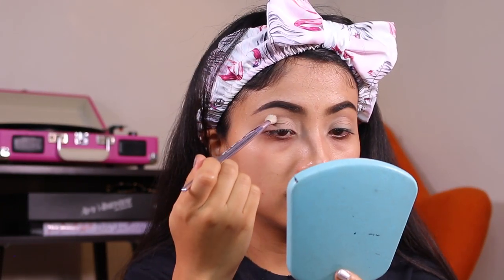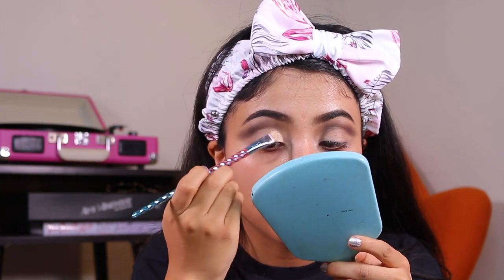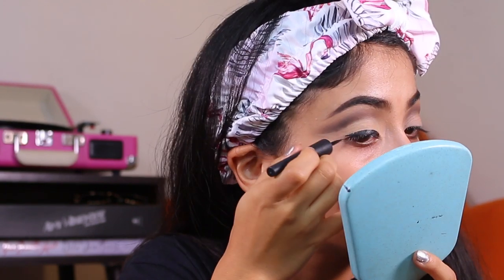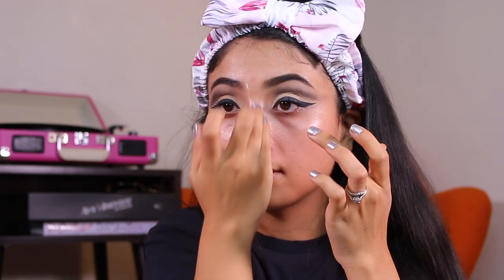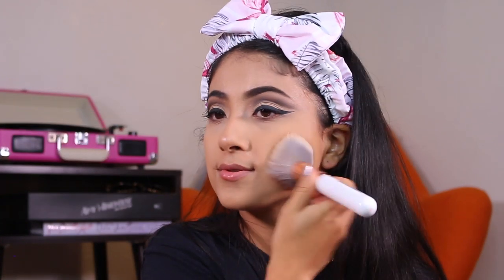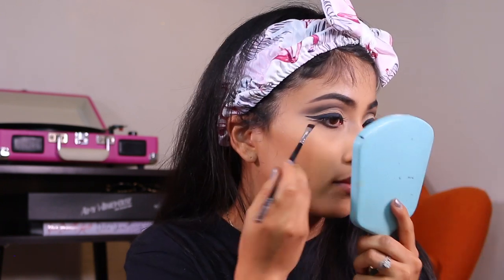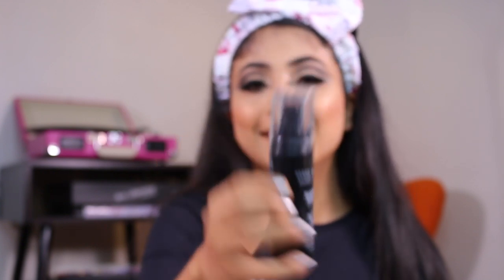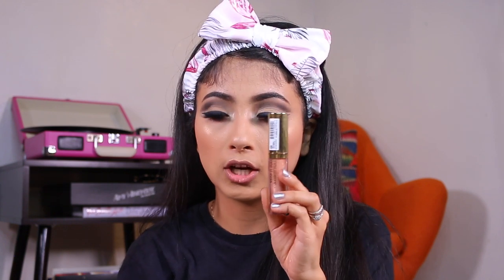Trying Out New Milani Products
Hey babes!
I hope you all are great! For todays video I have a full face of Milani products with a 60's twist! I love you,  all enjoy!

EYES:
Soft & Sultry Eyeshadow Palette

CONCEAL + PERFECT LONGWEAR CONCEALER

Stay Put Matte 17HR Wear Liquid Eyeliner

Most Wanted Lift & Curl Mascara

FACE:
Prime Protect SPF 30 Face Primer

CONCEAL + PERFECT FOUNDATION STICK in 245 WARM BEIGE

Only Make It Last Setting Powder

Silky Matte Bronzing Powder 03

Universal Kabuki Fan Brush

Rose Blush Trio Palette

HIGHLIGHTER BLENDING BRUSH

Make it Last Matte Charcoal Setting Spray

LIPS:
HAUNTING Black Moon Cosmetics

Keep It Full Nourishing Lip Plumper in NUDE SHIMMER

LASHES LA SPLASH Classic Horror 3D Falsies in Frankie

(myriamxn)

(miriam)

(MIRIAM10)